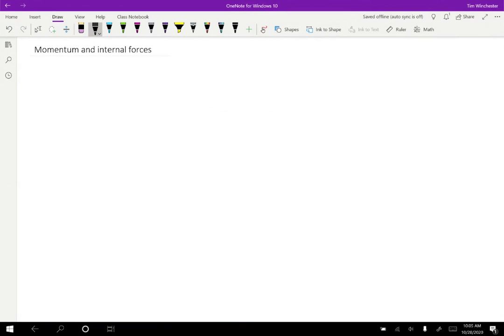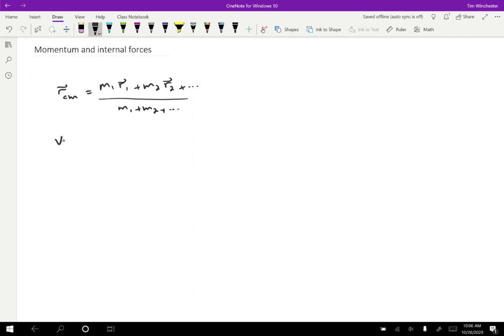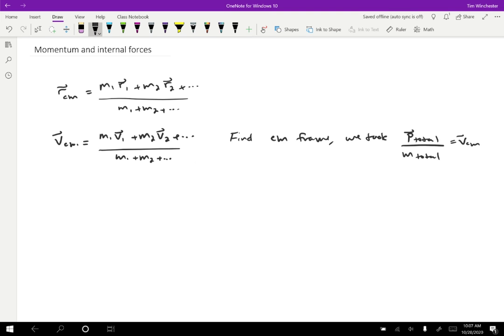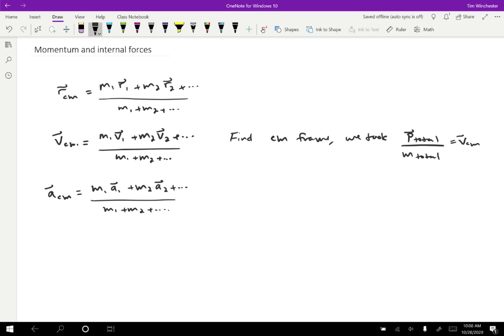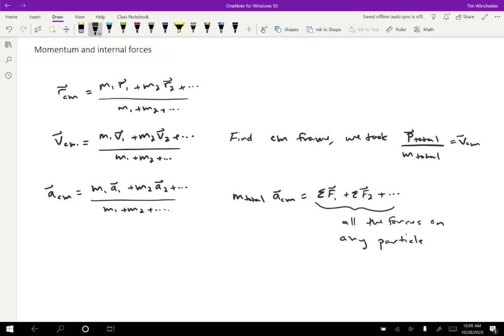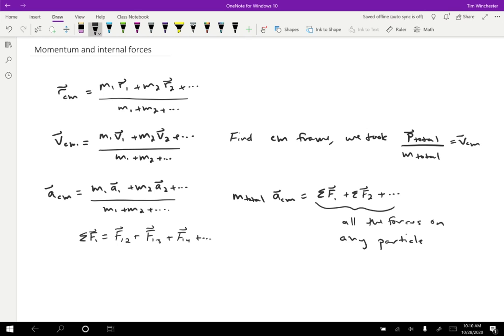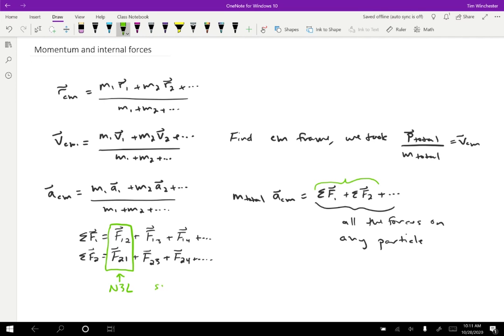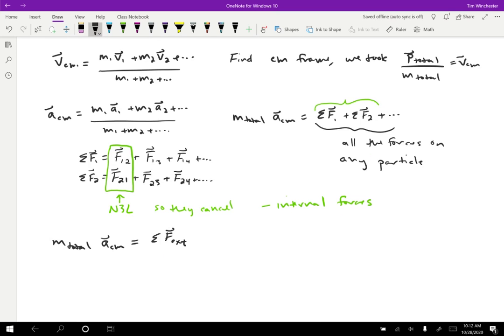Momentum and Internal Forces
Revisits conservation of momentum and behavior of elastic collisions, as well as Newton's Second Law for systems.